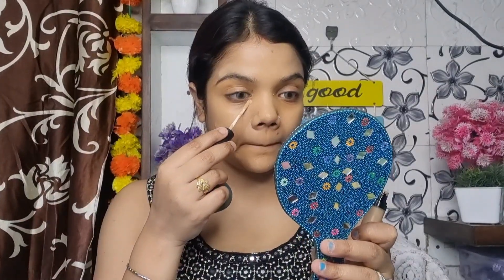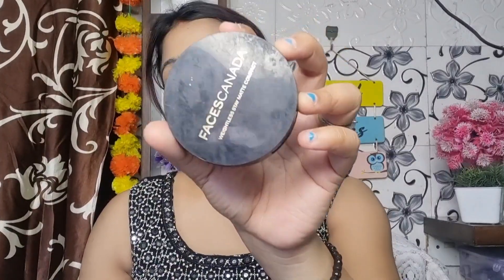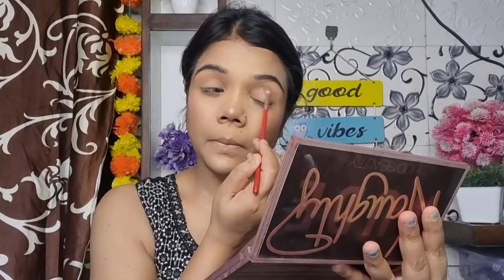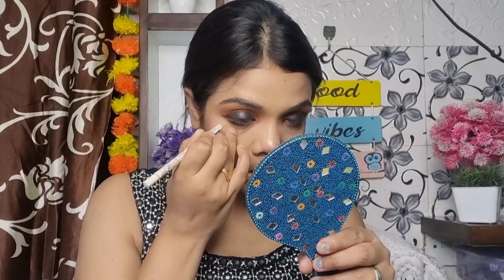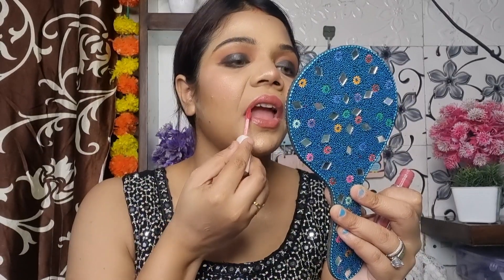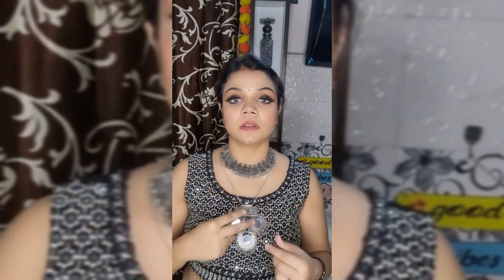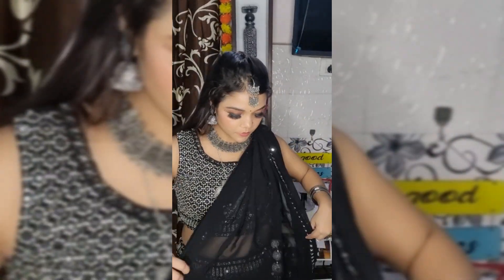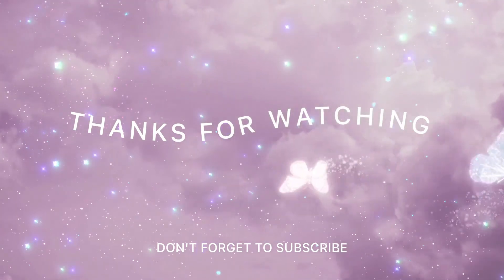Navratri Makeup look / Gujarati Look / Garba Look / Dandiya Look / Smokey eyes /STYLE WITH BHAWNA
HI GUYS
             IN THIS VIDEO YOU WILL SEE NAVRATRI AND GARBA MAKEUP LOOK I HOPE YOU WILL LIKE N ENJOY THIS VIDEO.

Insta handle
👉bhawna_bhatia _86